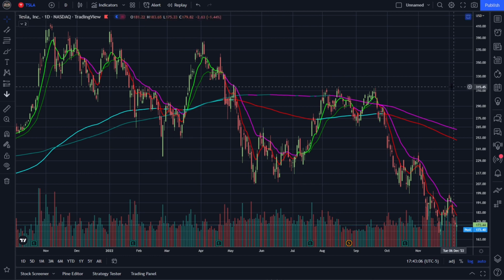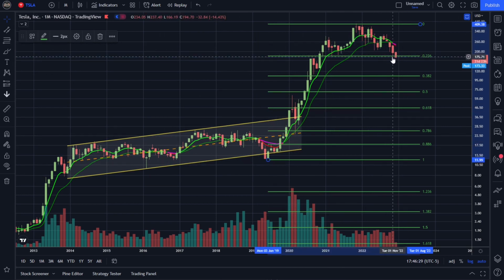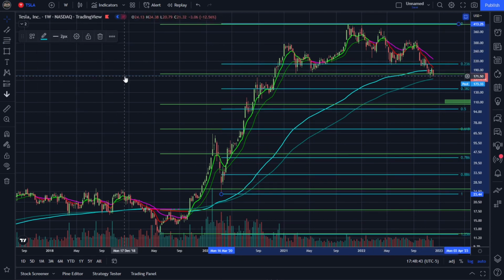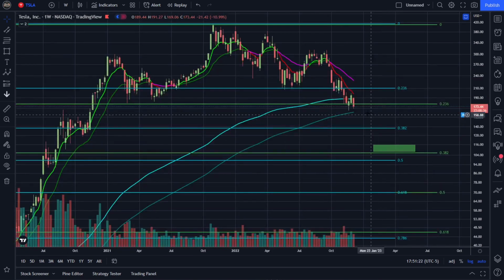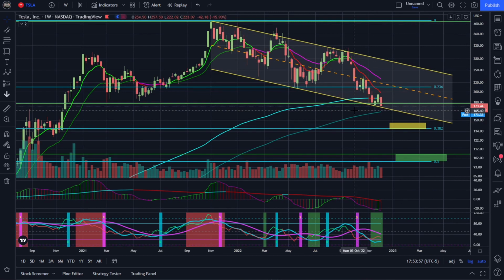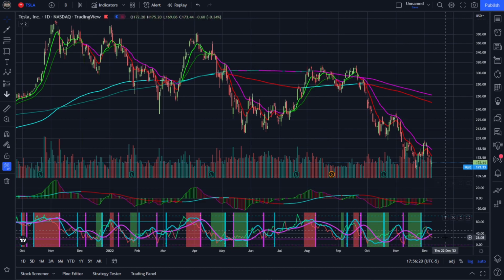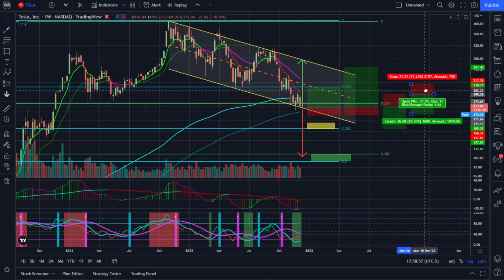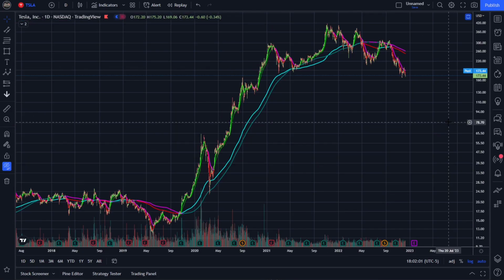CTT: TESLA Trade OPPORTUNITY! Long Term Technical Analysis Stock Market Targets Finance TA Analysis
TESLA Long Term Technical Analysis, with Trade Targets

A Wealth of Knowledge, Free Indicators, daily Technical Analysis.

FREE STUFF

TJD JEWEL
TJD VPCI
TJD CCI+EMA
TJD parabolic SAR + Binary Pivots
TJD OBV
TJD TDMACD